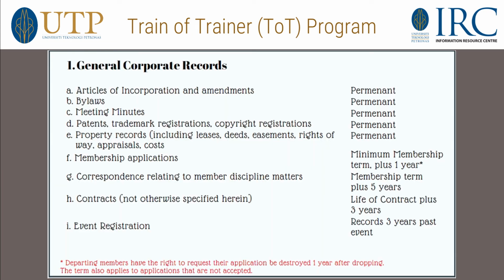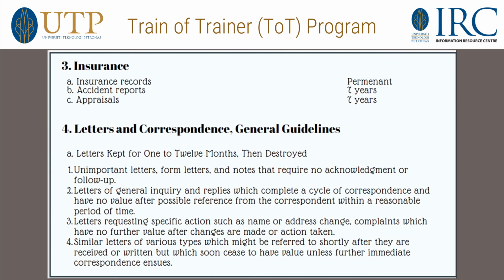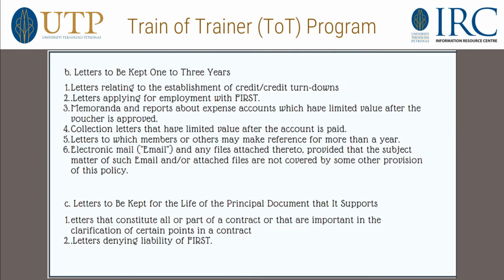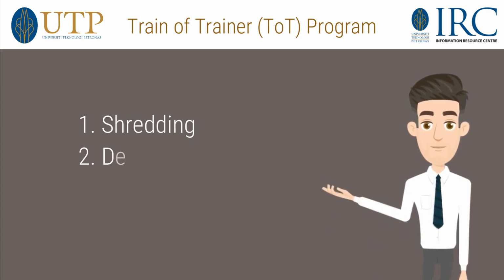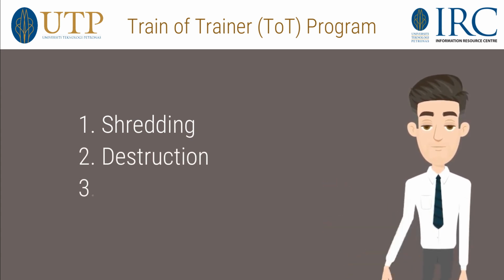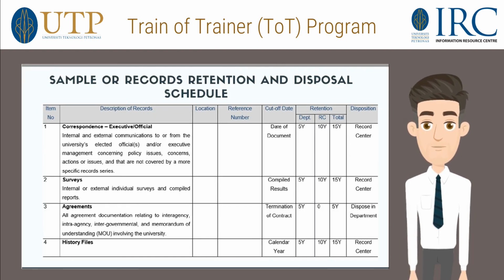Records Retention & Disposal Schedule